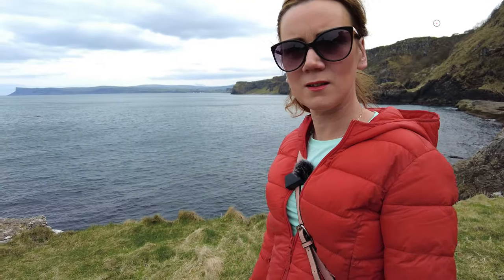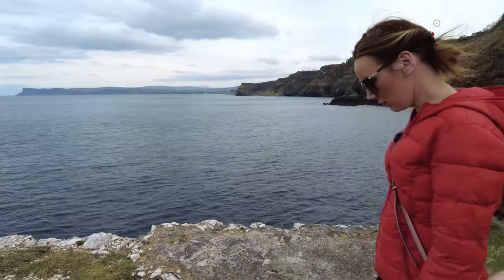KINBANE CASTLE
One of the North Coast of Ireland's best kept secrets!